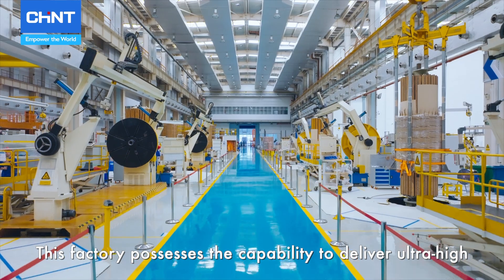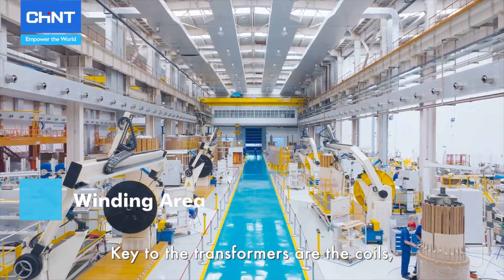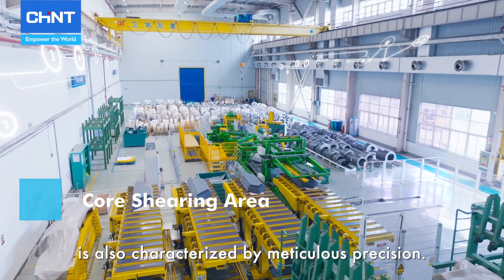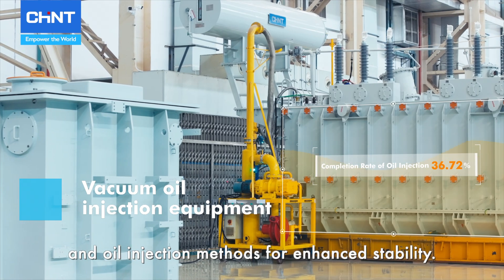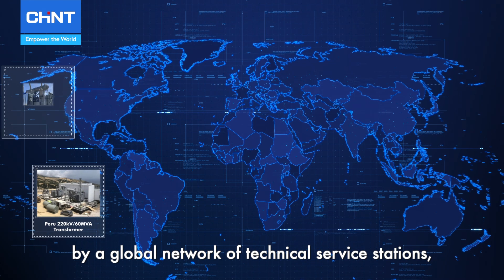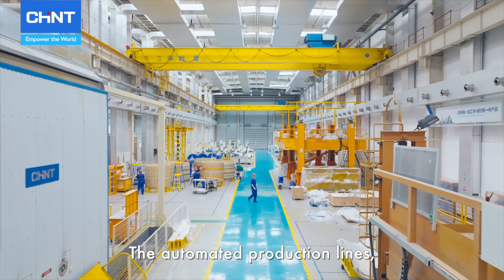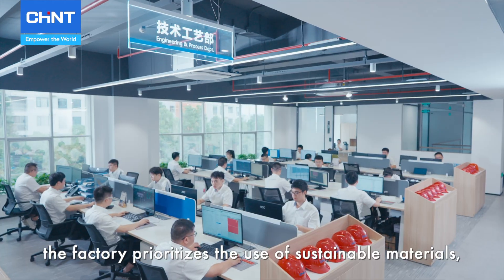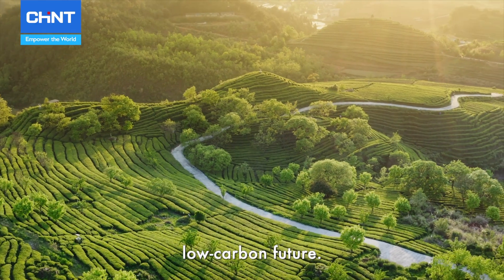Pioneering Ultra-High Voltage Solutions with Advanced Automation and Sustainable Practices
🌐The CHINT HV Electrical Equipment Wuhan Green Smart Factory, strategically situated near the Yangluo port, is a global powerhouse in ultra-high and extra-high voltage solutions.

Capable of delivering 40,000MVA annually, the facility embraces advanced automation, cutting-edge equipment, streamlined production and rigorous testing to ensure a precise and reliable manufacturing process for CHINTtransformers.

With sustainable practices implemented across the board, the CHINTFactory serves as an industry example of decarbonization efforts. 🌿⚡